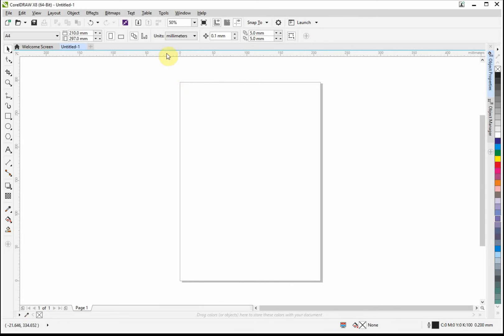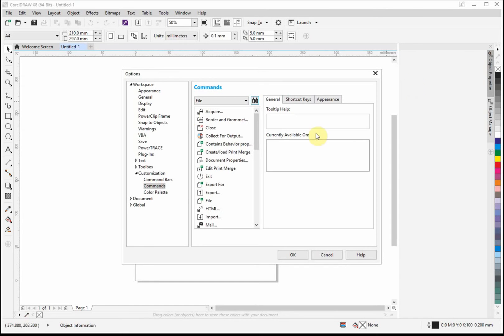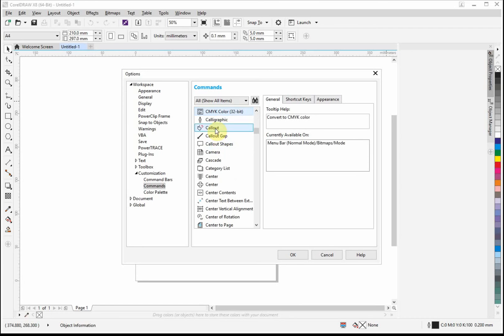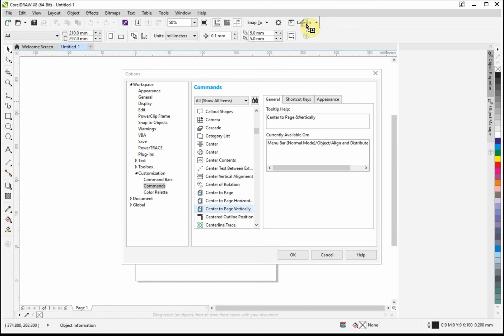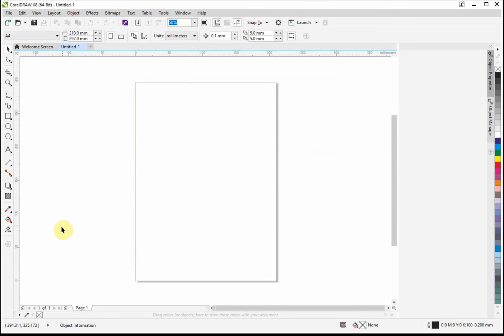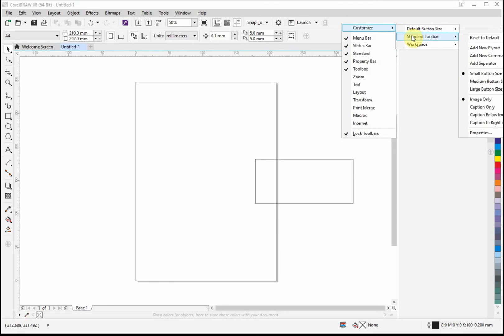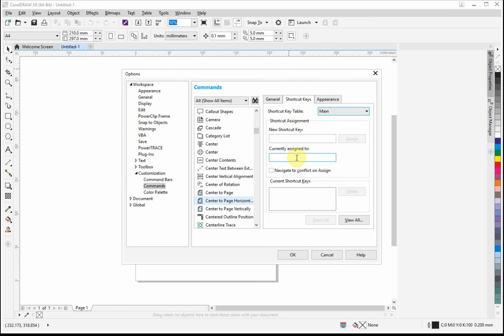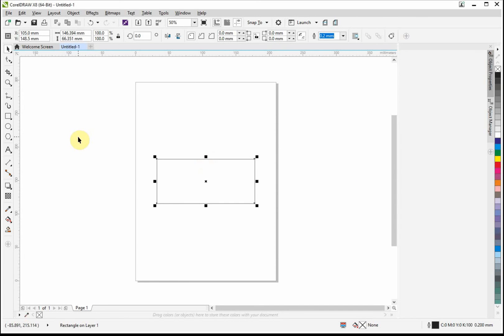Adding commands to Corel Draw X8 Toolbar